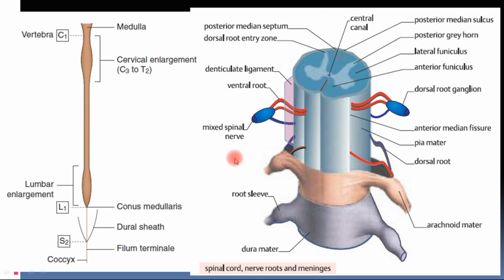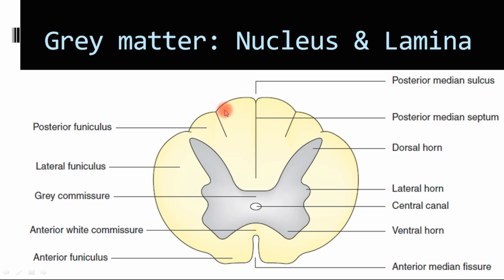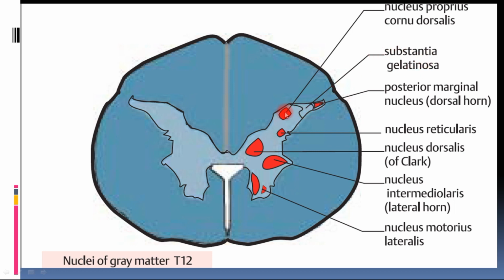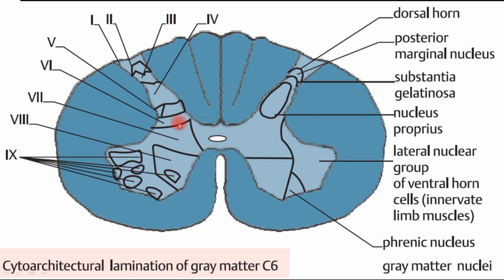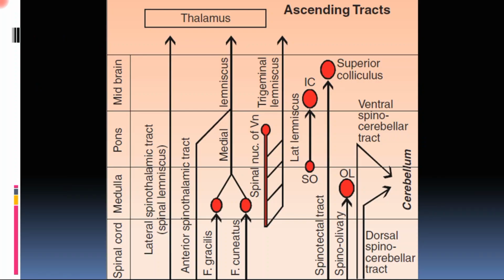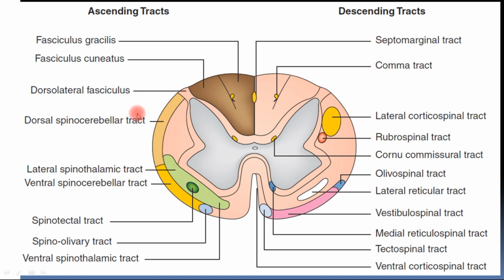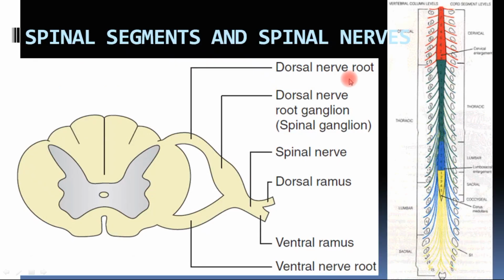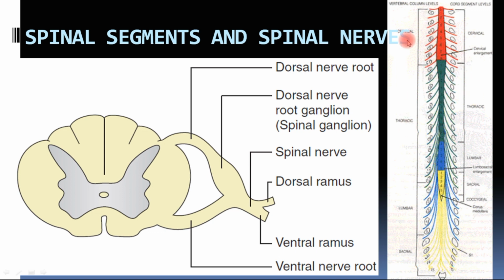Spinal Cord Physiological Anatomy 1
Gross anatomy, nerve roots, segments and grey and white matter of spinal cord.